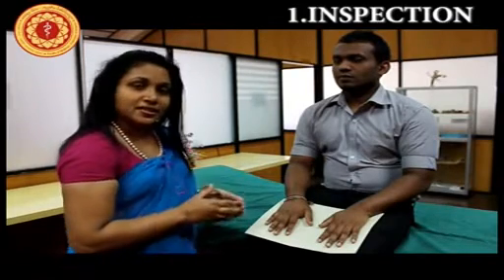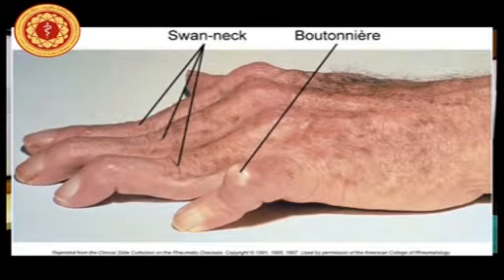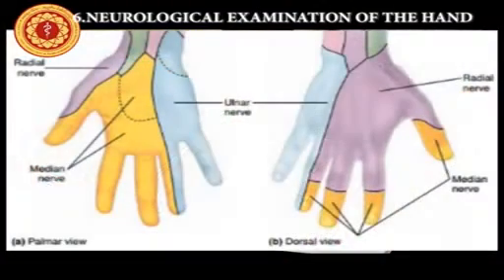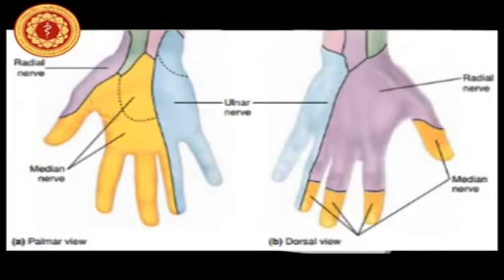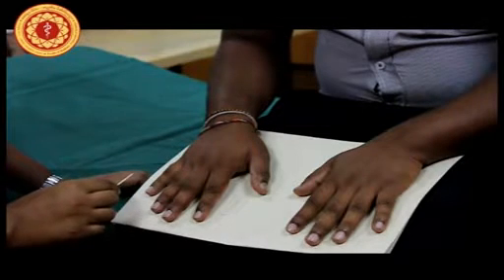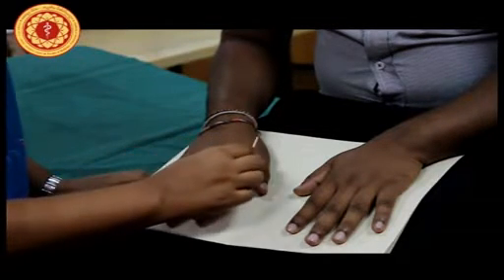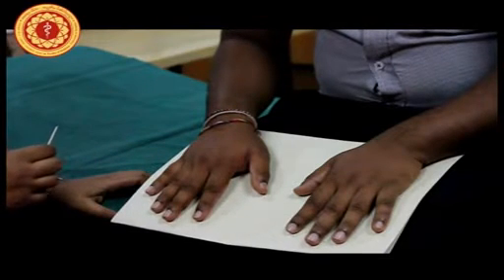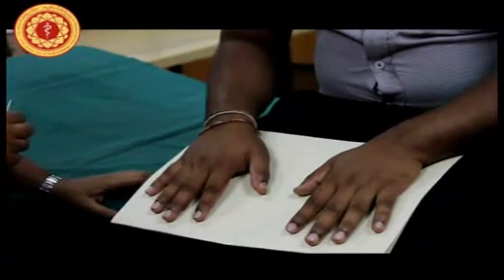Hand Joints Examination